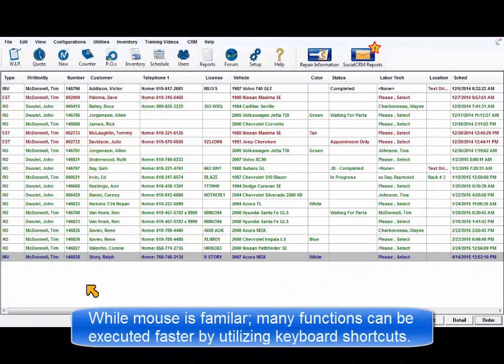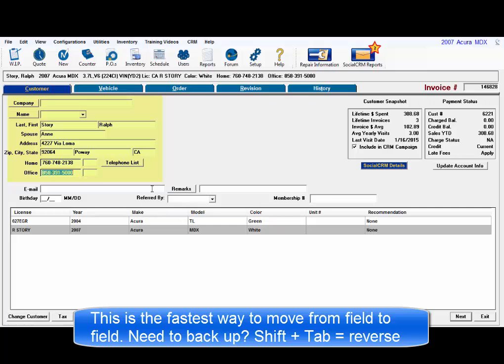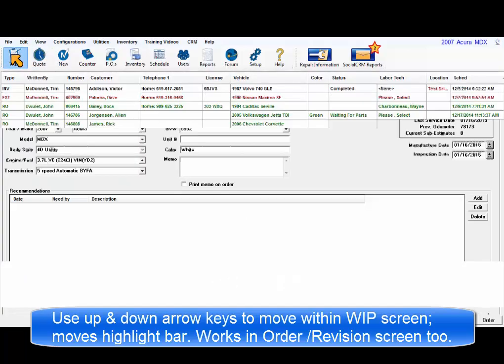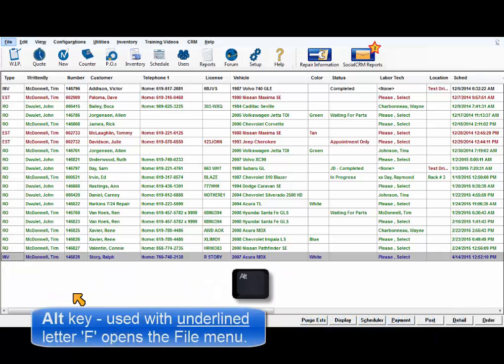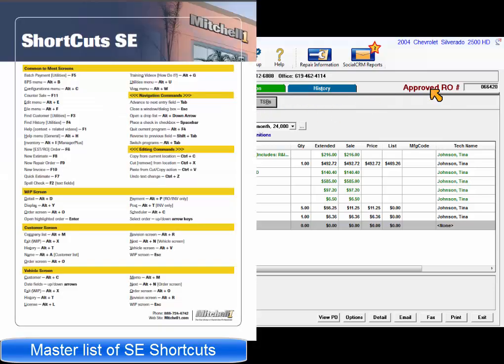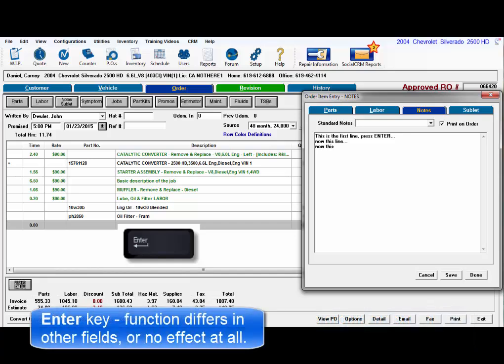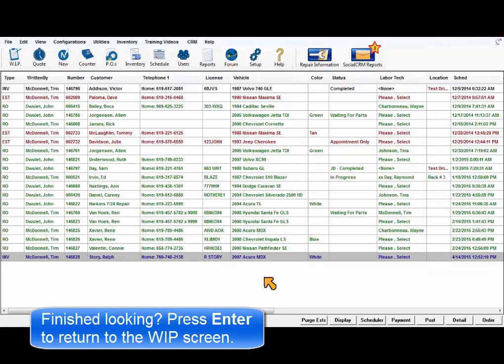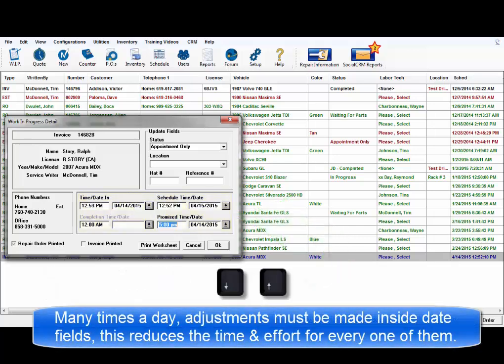Manager SE - Moving Faster: Keyboard Shortcuts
Overview of keyboard shortcuts to accomplish more with less effort.